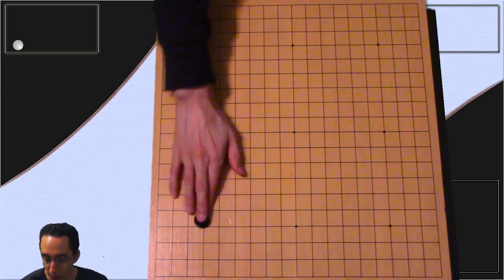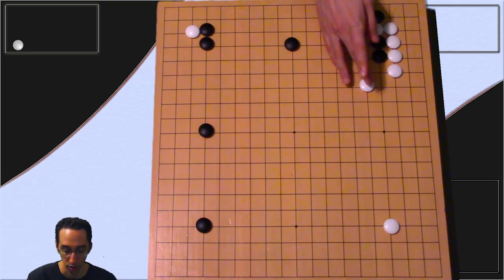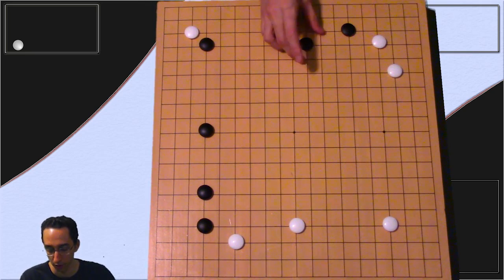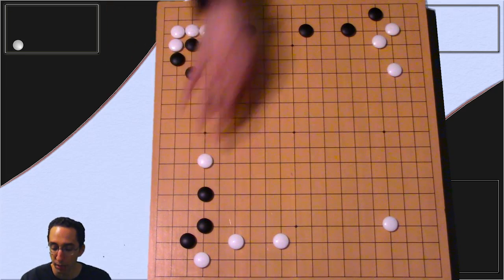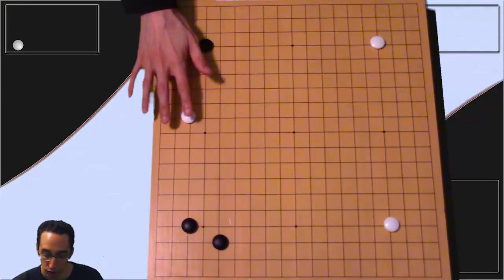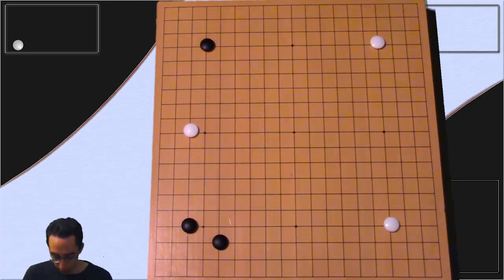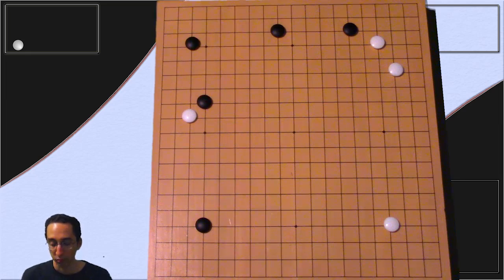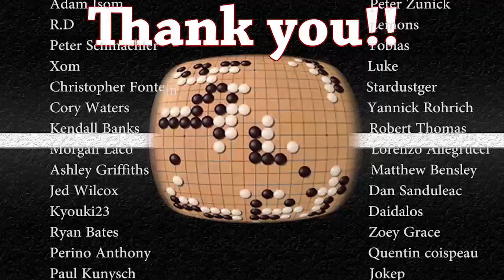25 Days of Go - Day 13 - Block where?